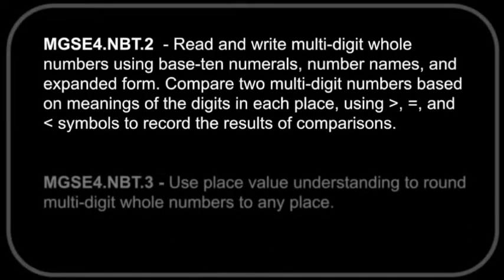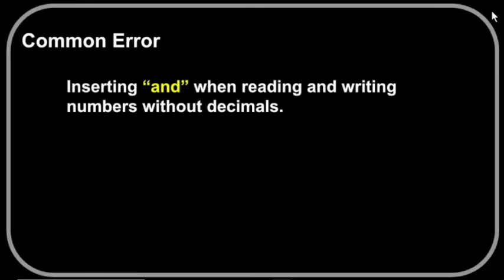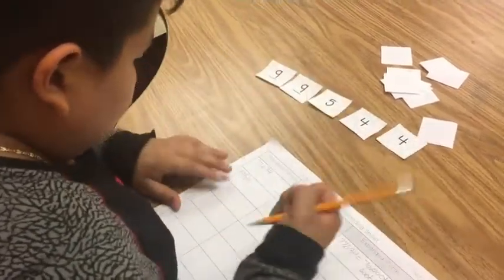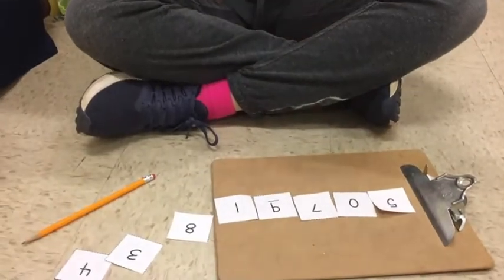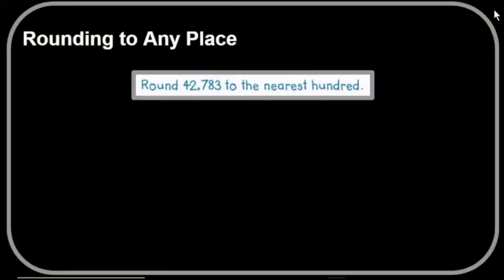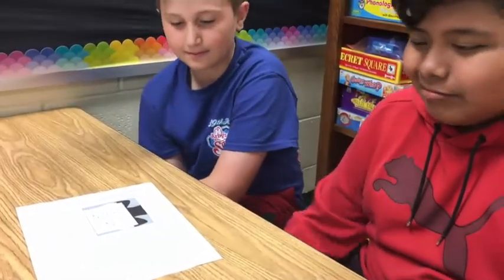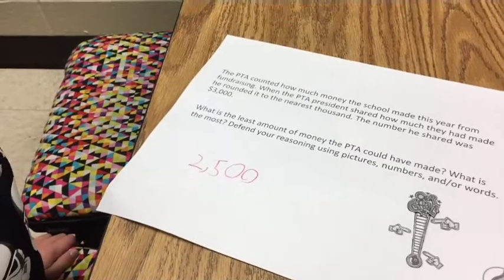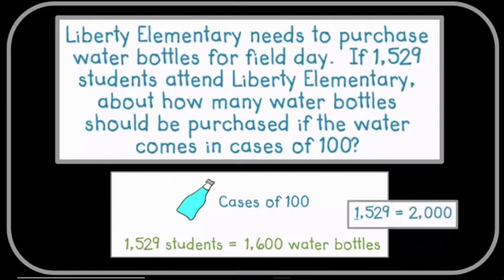4th Math MGSE4 NBT 2 MGSE4 NBT 3 Video